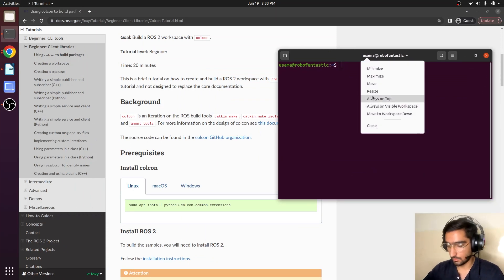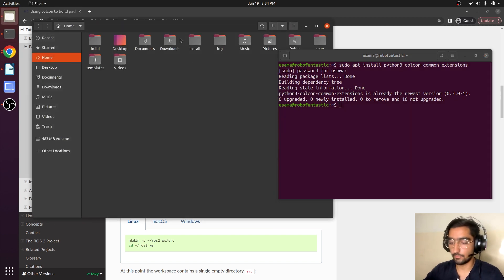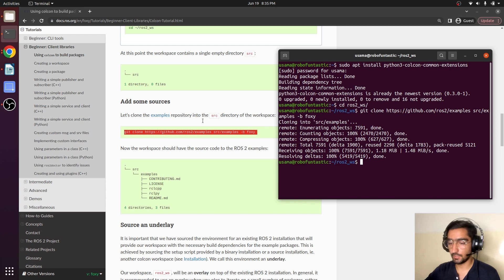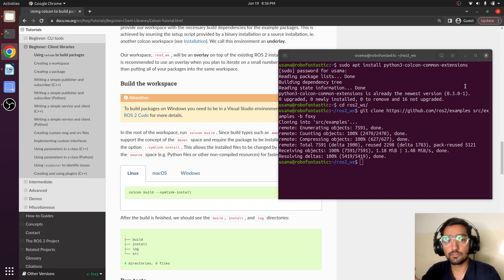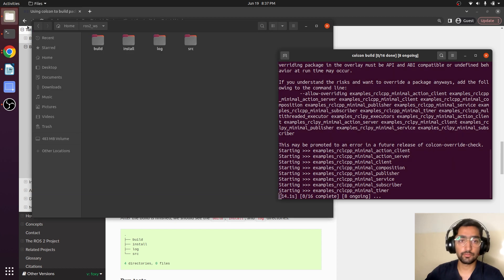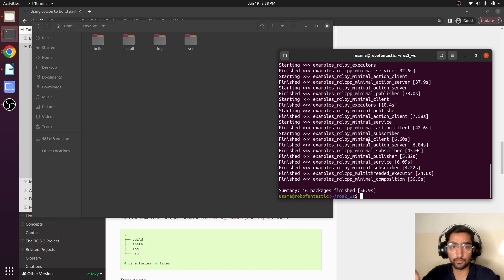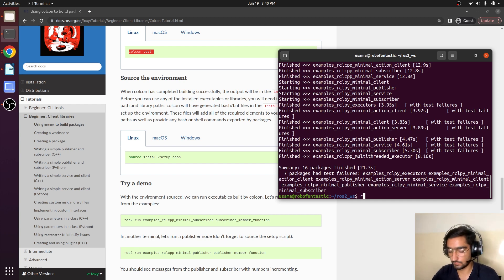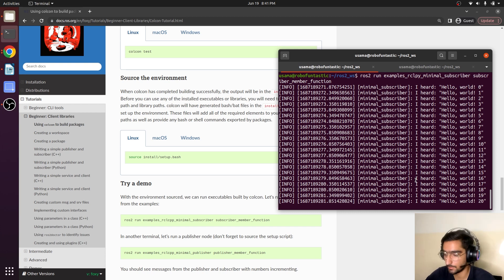Use of Colcon to build packages | ROS2 for Beginners and Microros with ESP32 Course